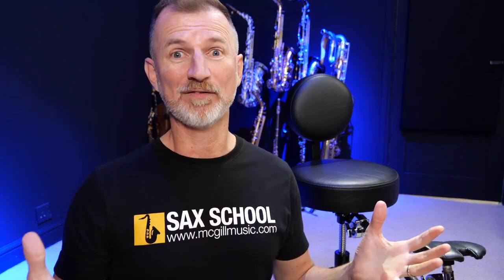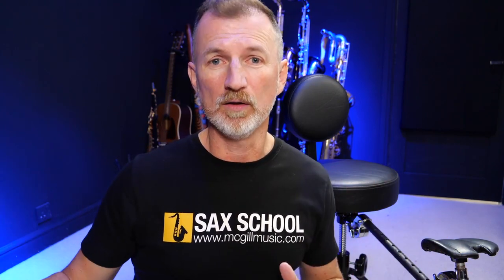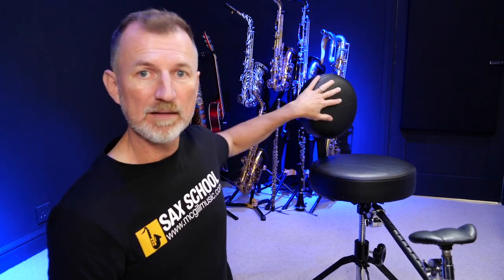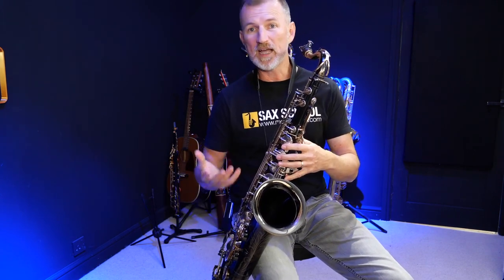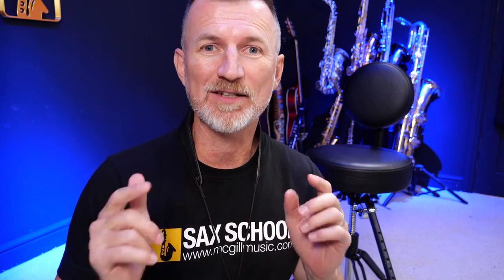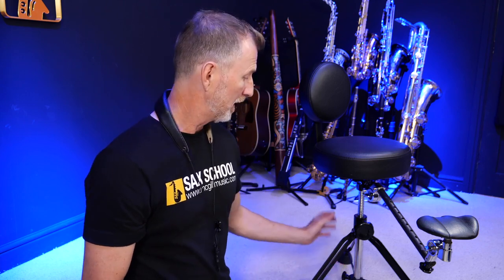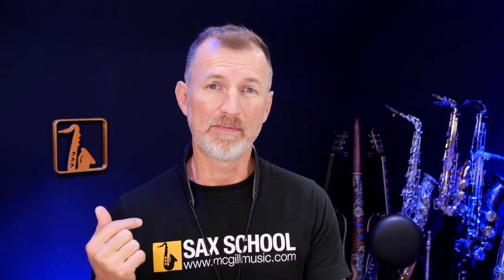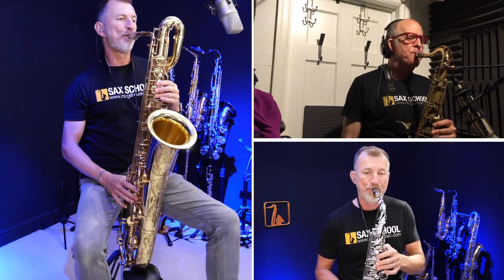Best Chair for Saxophone The Sax Seat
In this video:
00:00 So Why am I reviewing a chair?
1:50 How I first heard about the chair
2:42 Let’s see how it works
3:19 Do i still need a neck strap?
3:52 Does it work for Bari Sax too?
4:31 See it in action.
5:24 Is it all good or are there some issues?
6:59 The verdict!
8:10 Why not check out Sax School

I'm testing the Sax Seat to see if this is the answer for players with back and neck problems.

✪ CELEBRITY SAX INTERVIEWS, LESSONS AND MORE ON THE SAX SCHOOL BLOG